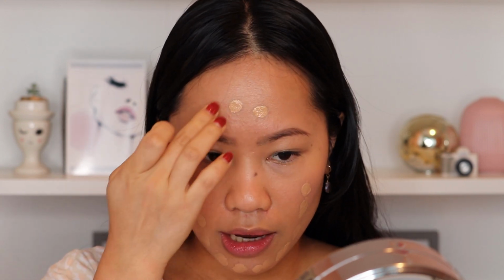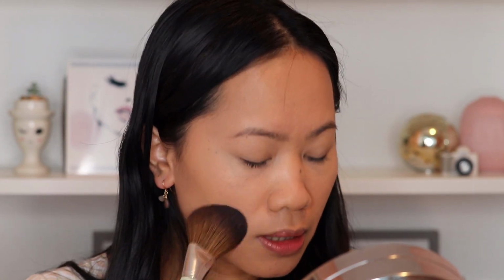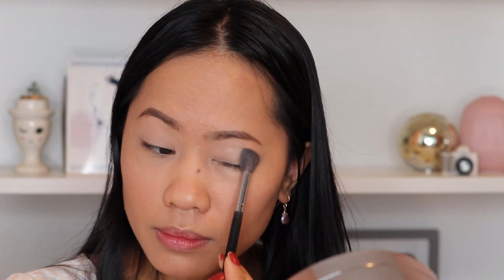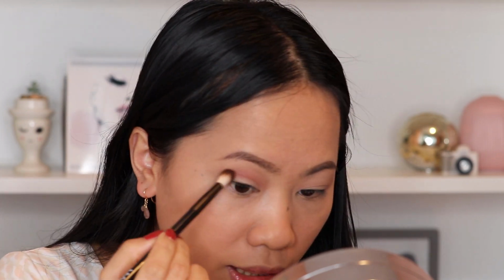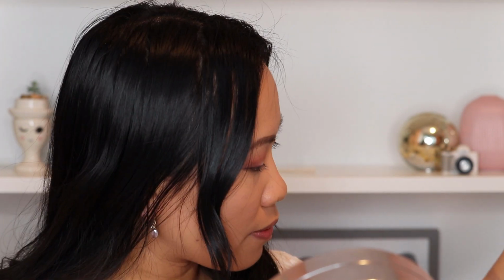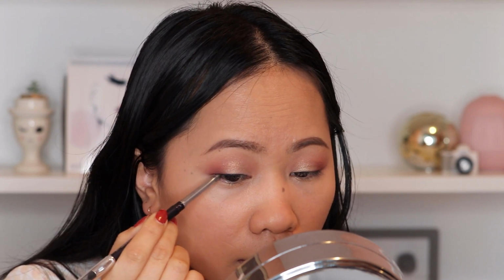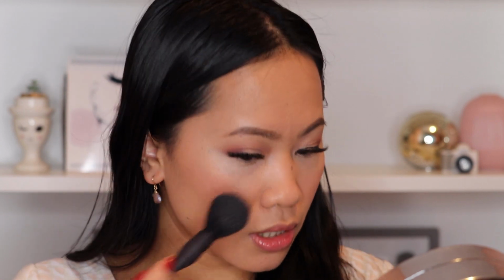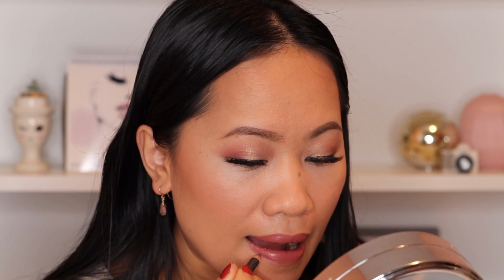FRIENDLY VALENTINE'S DAY MAKEUP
This makeup is very friendly.  If you want a pretty look for a Valentine's Day out with friends or family, this look is perfect for you.
Have fun and enjoy watching the video.

Beauty Blender: London Premiere Precision Makeup Sponge

Music in speed-ups by @ikson